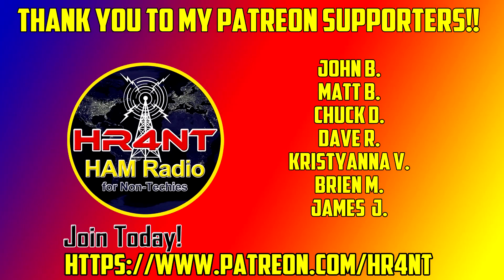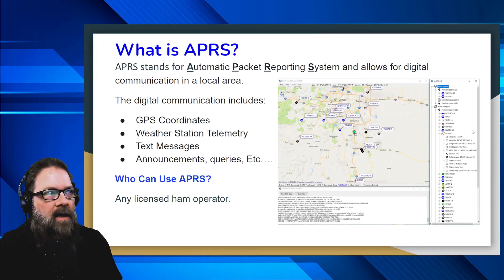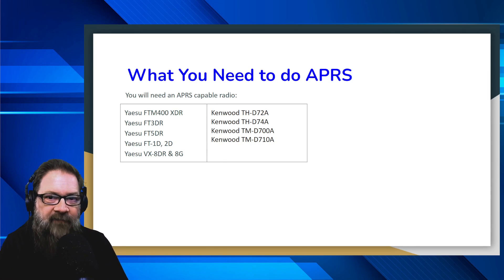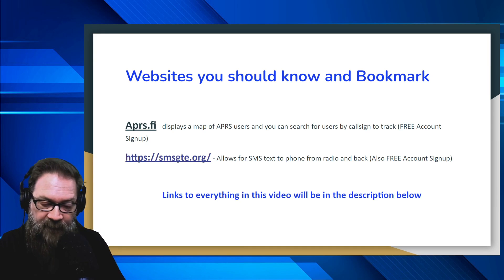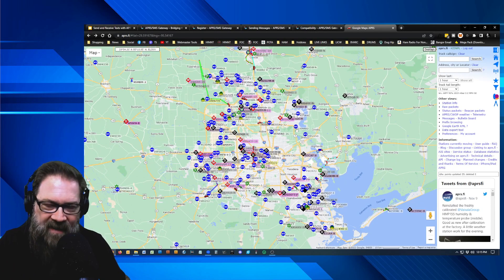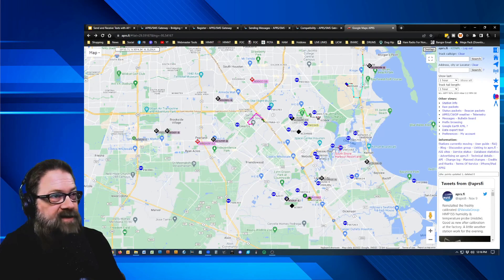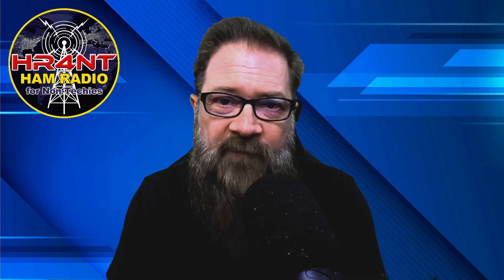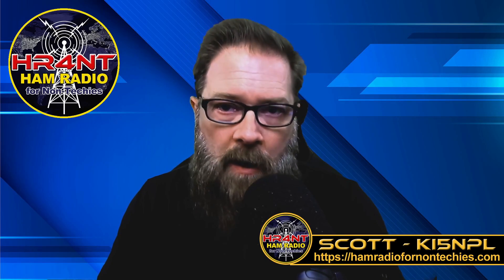Texting with Ham Radio - How to send and receive SMS text with APRS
In this video, I am going over one of the many facets of APRS in ham radio and that is sending an SMS message to a phone from your radio.  Super simple setup and it could help you in times where you have no phone service.

Links from the video:

If you want to see a propagation map for APRS check it

My Current Shack Setup:

ICOM IC-7300
Yaesu FT-2980
DX Commander Classic
Comet GP-9
Diamond GZV4000 Power Supply
LDG AT200 PROII Tuner